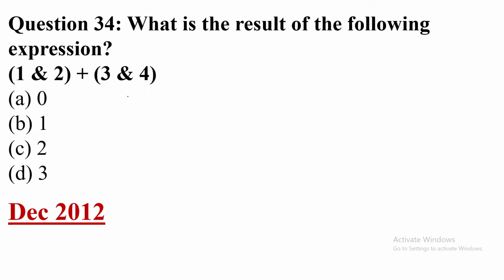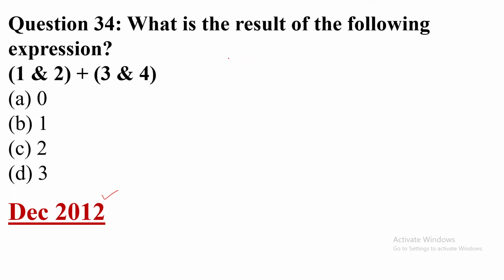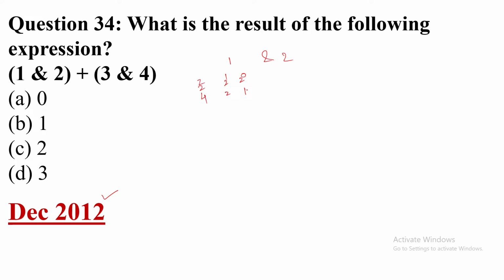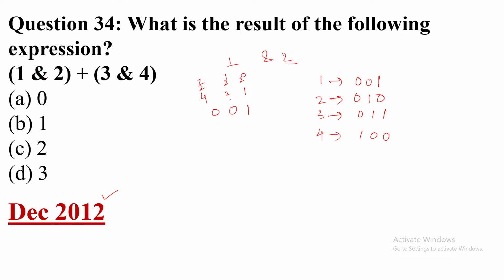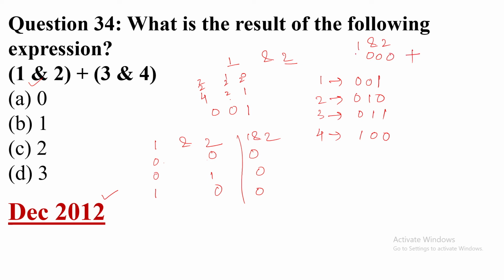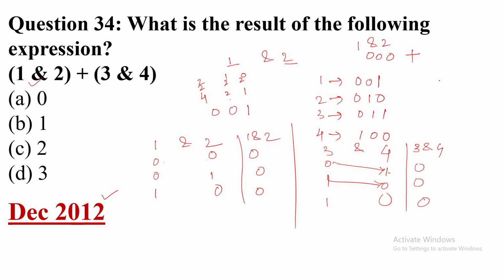What is the result of the following expression?(1 & 2) + (3 & 4)